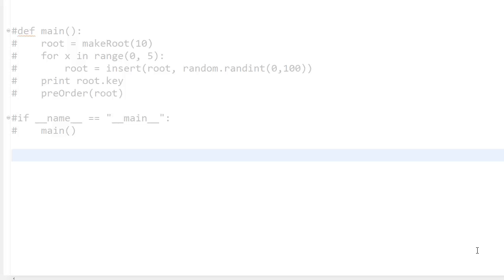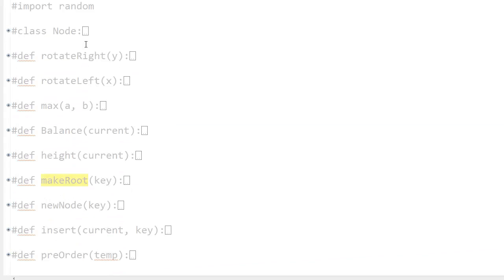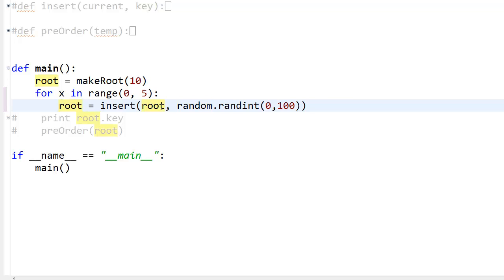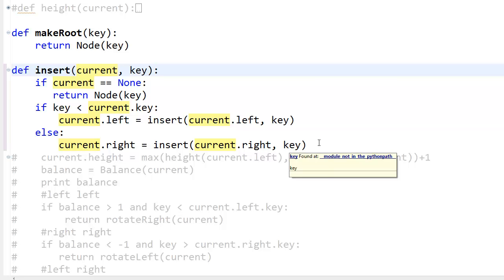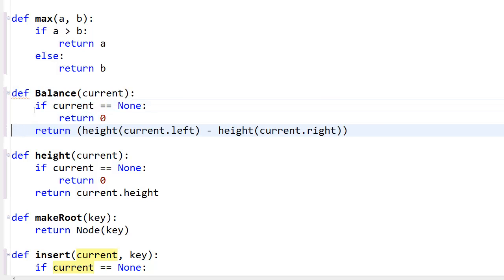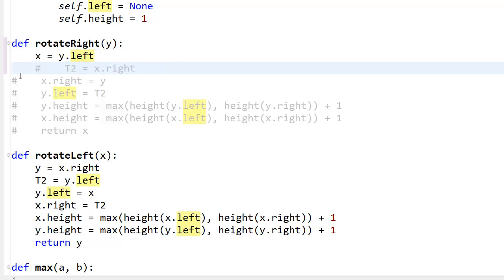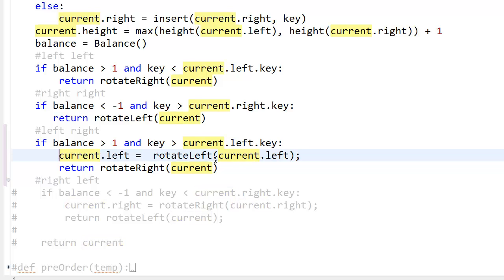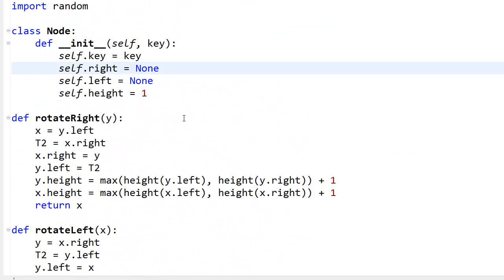AVL Trees | Code Tutorial